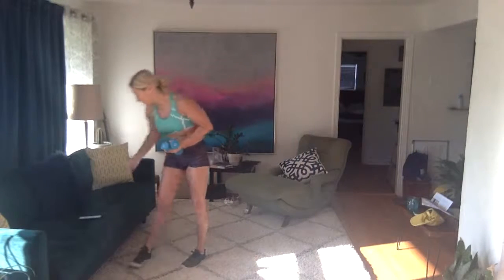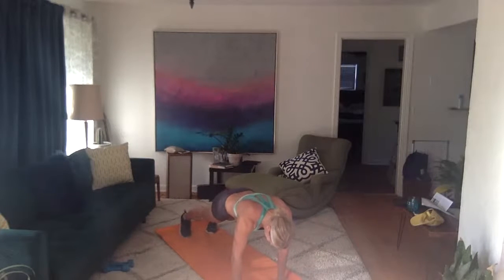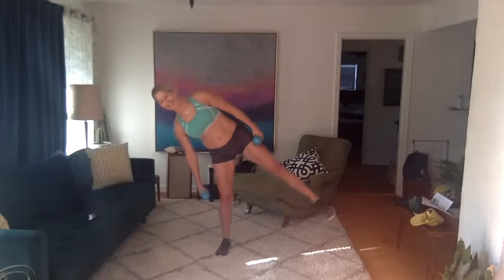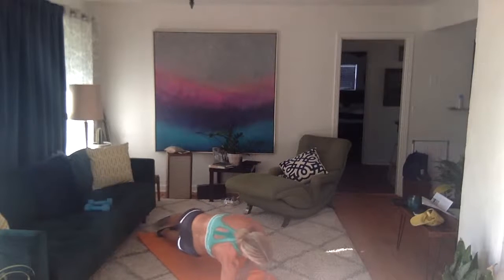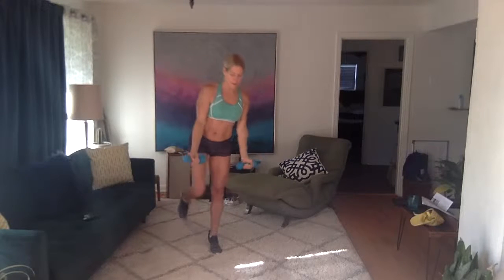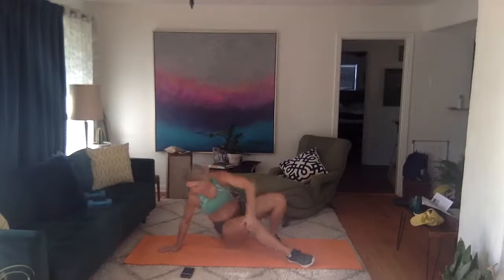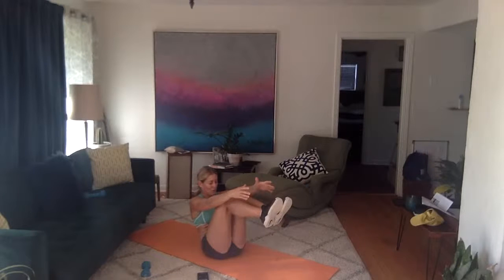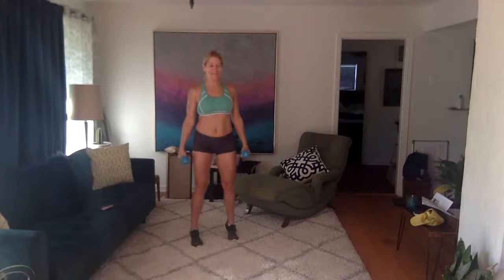JUMPSTART PROGRAM WEEK 3: DUMBBELL BALANCE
phenomenal total body workout that burns up and strengthens your core muscles and helps you gain better balance!